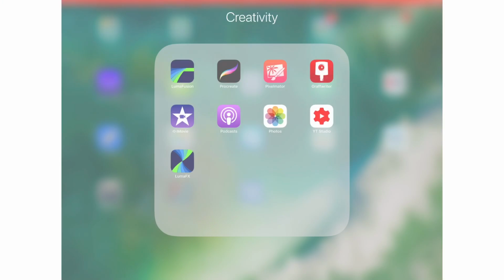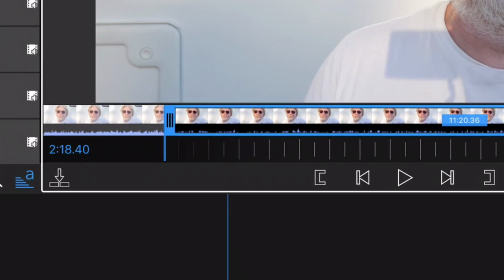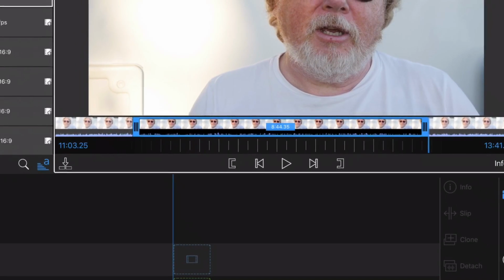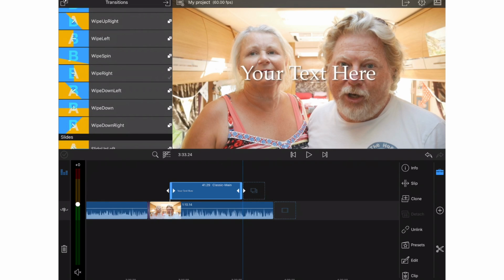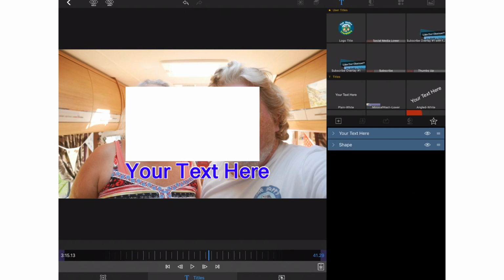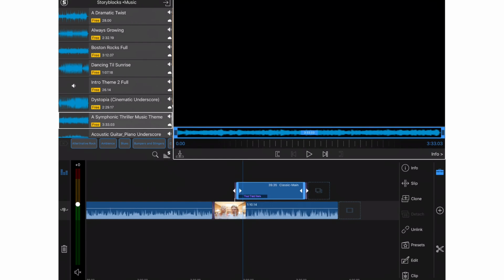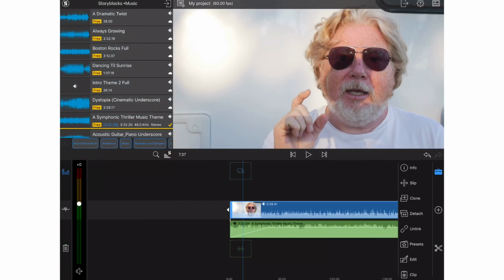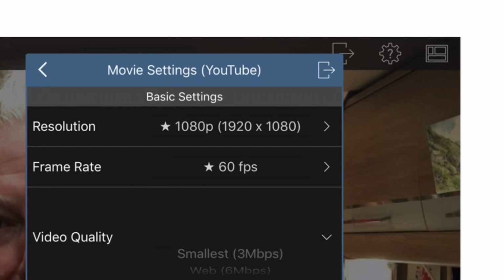Motorhome Vlog Production Process and Kit part 2